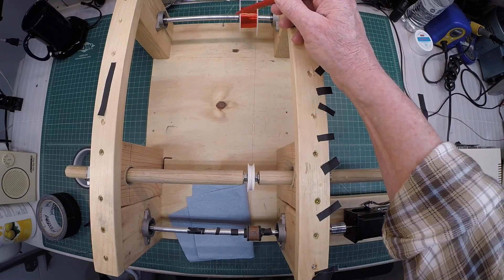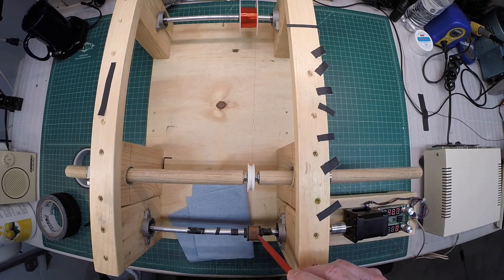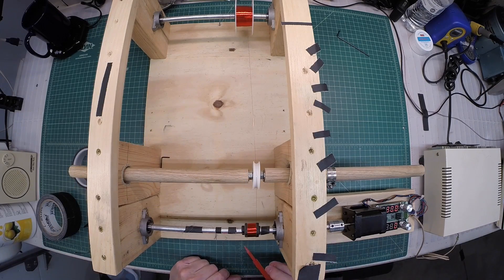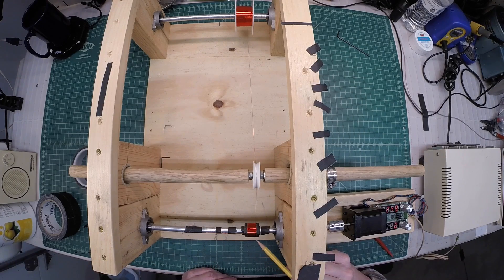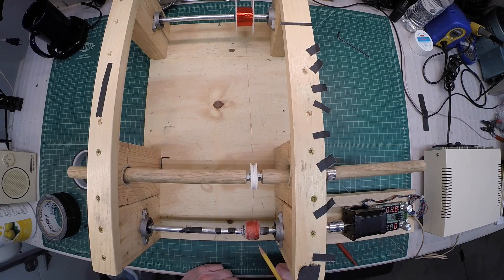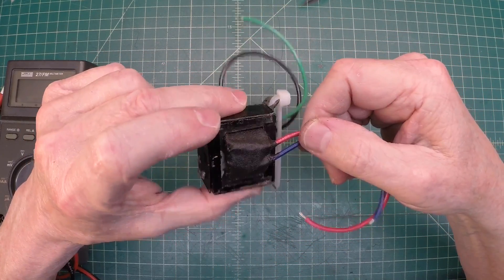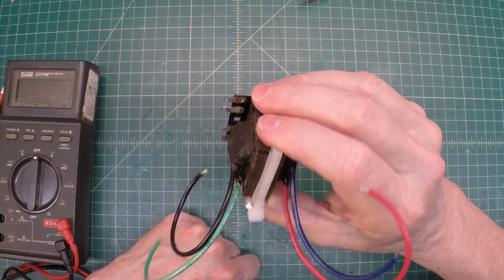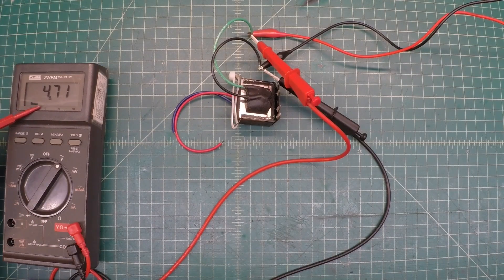Kadette Tele-matic AC Model 35 - Output Transformer Rewinding Final Result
Attempting to rewind the Output Transformer w/ a turns ratio of ~44:1 to better match the Type 41 Power Tube Load Resistance and OEM speaker w/ an impedance of ~5 ohms.